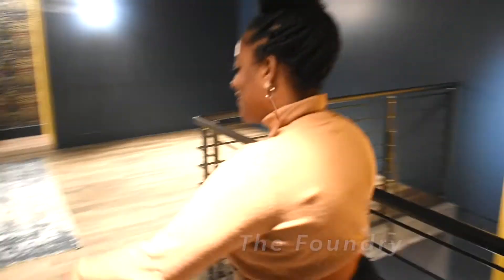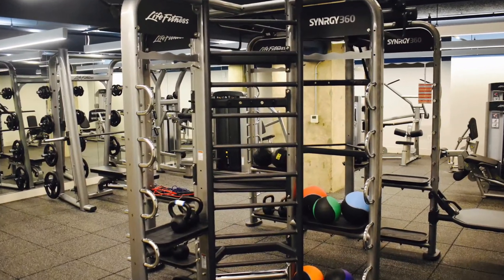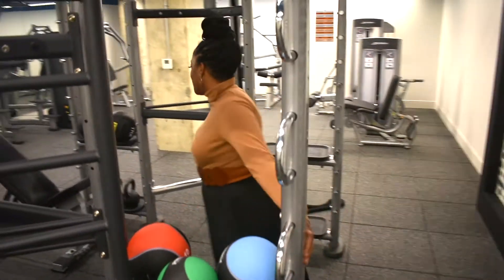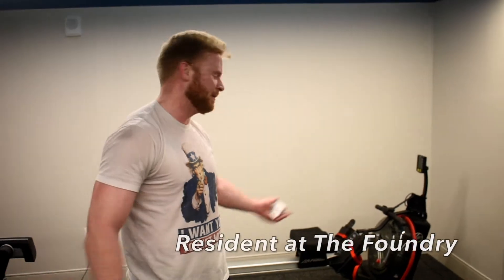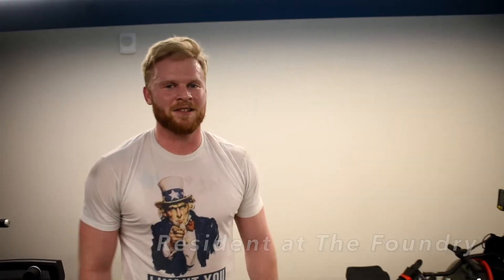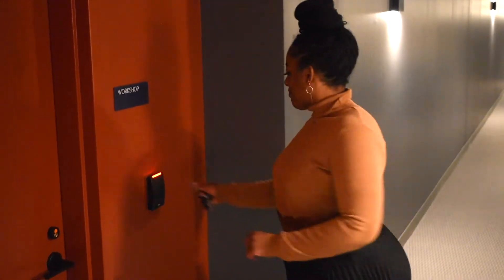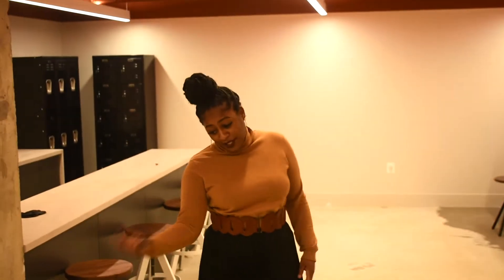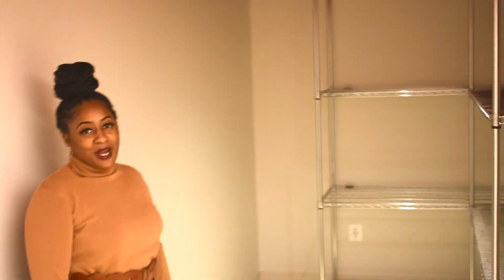The Foundry V3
Video about some of The Foundry Apartment amenities. Video by Melvin R. Washington Jr. Music by Jeremy Blake "Flex". "Iron Fist".  Also Percusion in the beginning is by Audio Jungle